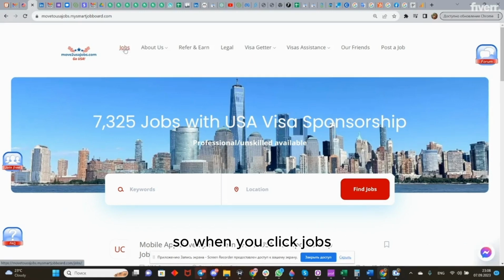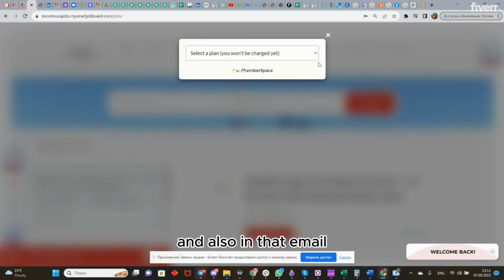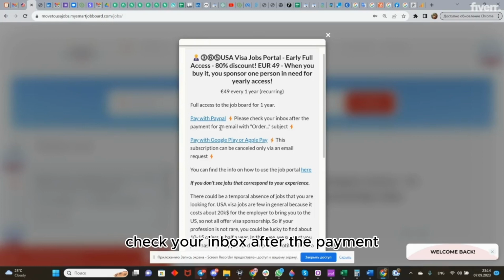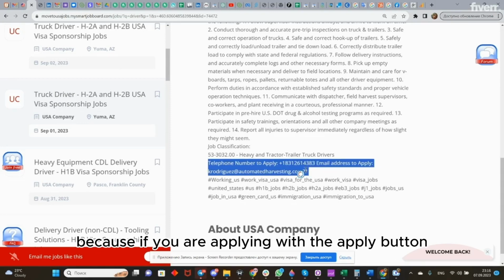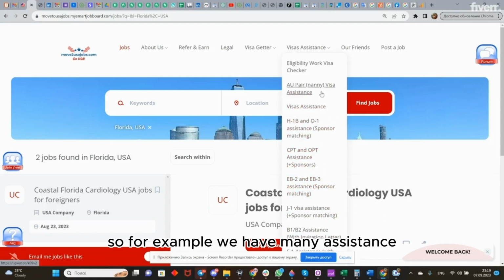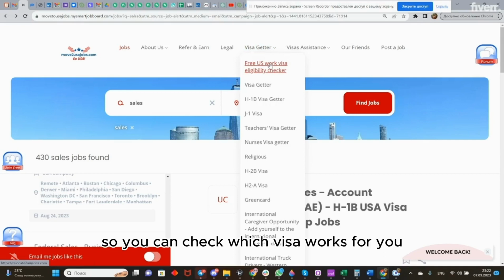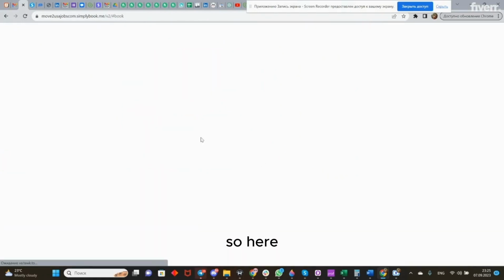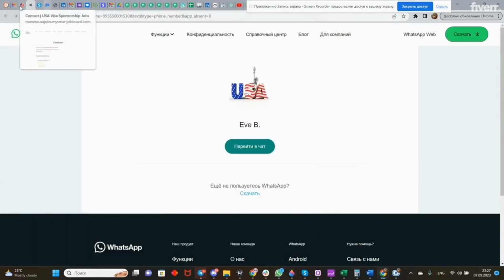How to use the job portal move2usajobs.com